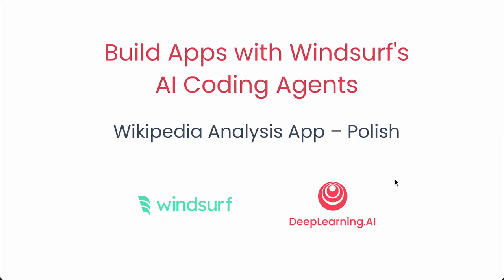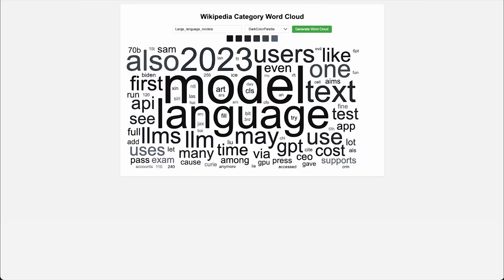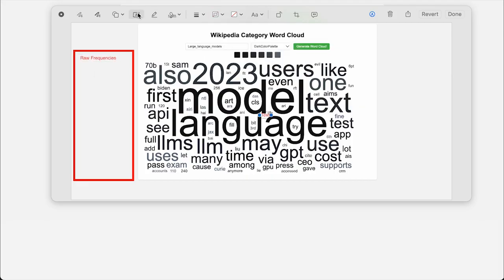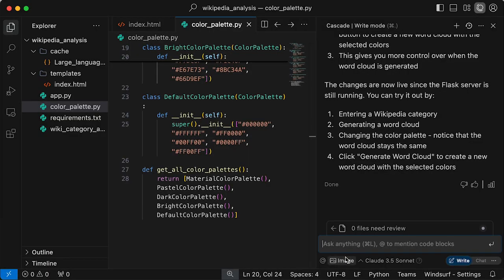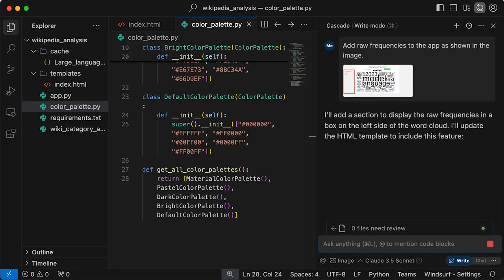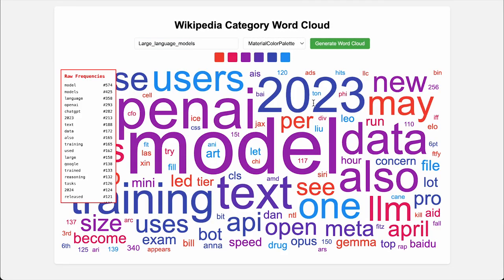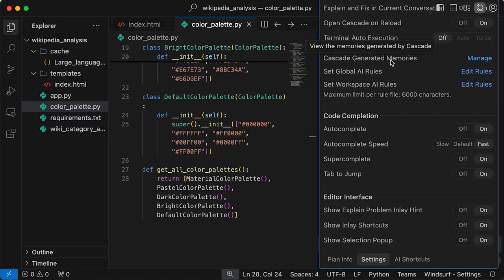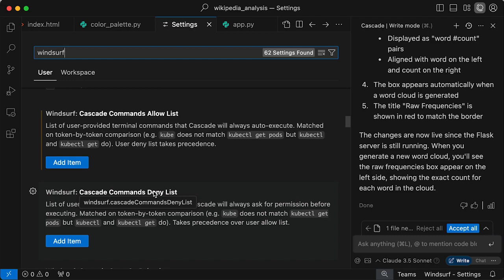10 Wikipedia Analysis App – Polish